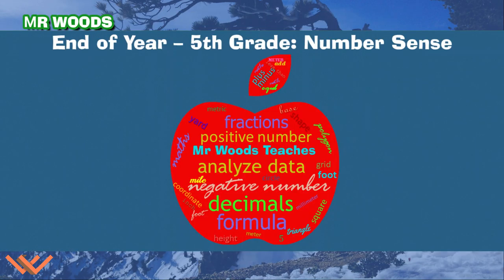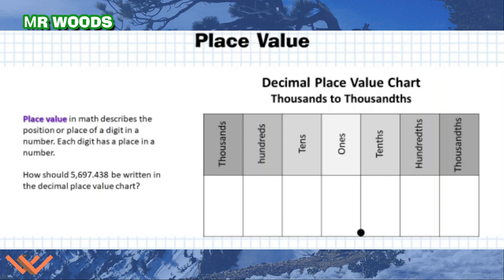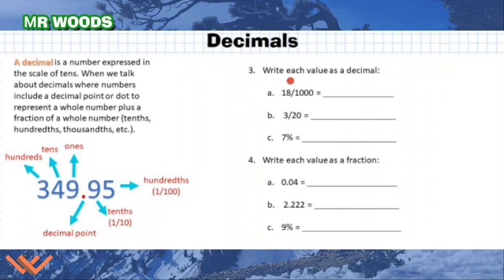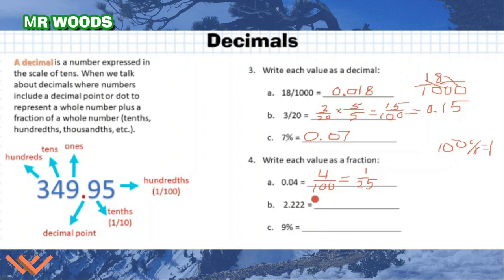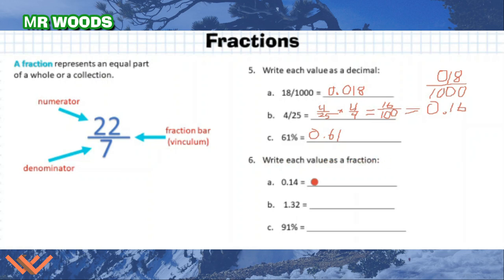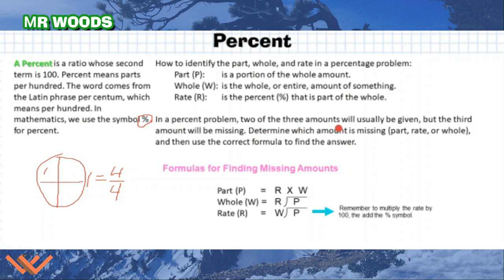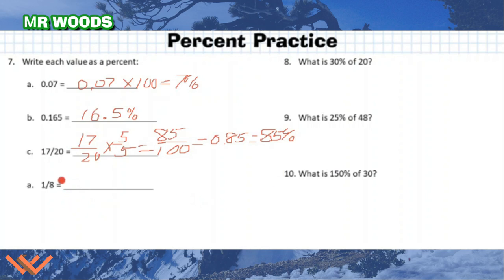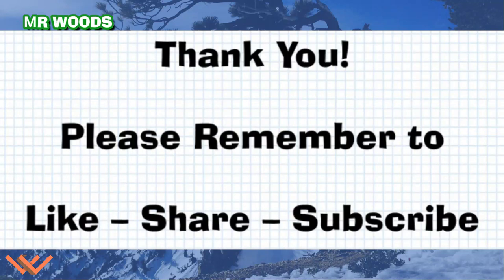Mr Woods Teaches | Math Fluency | 5th Grade End of Year | Number Sense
Math Fluency

Music/SoundFX

Videography/Photography